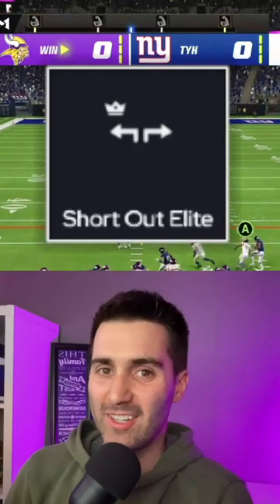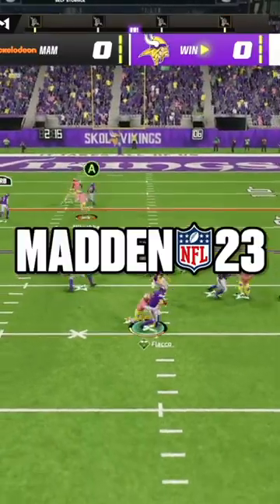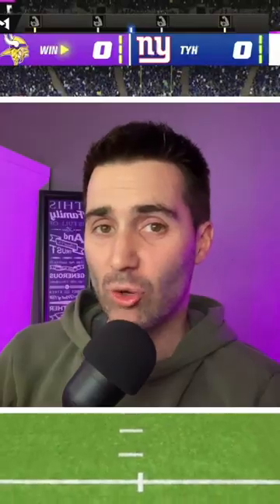This Ability Is A Glitch (Madden 23)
In this video we cover how short out elite is a glitch against man press defense.